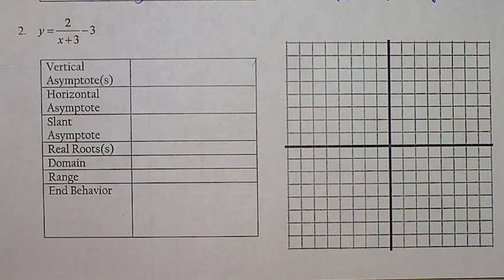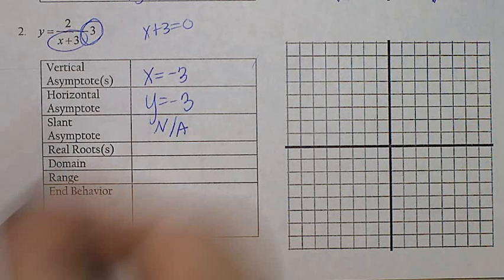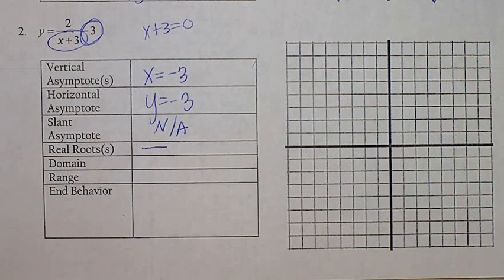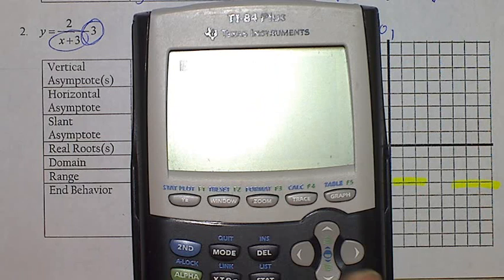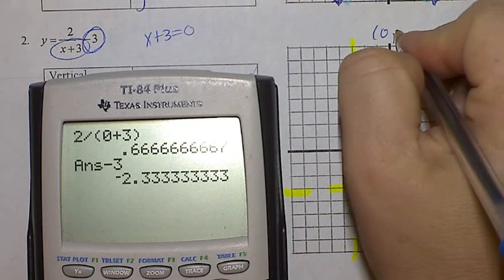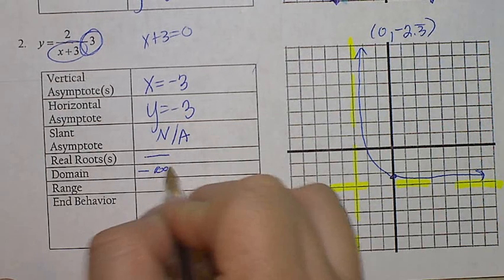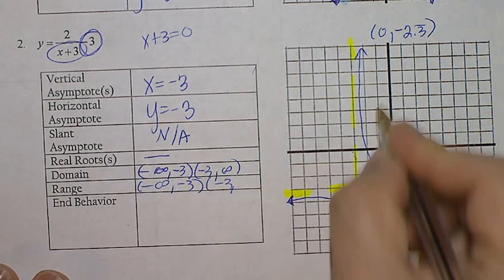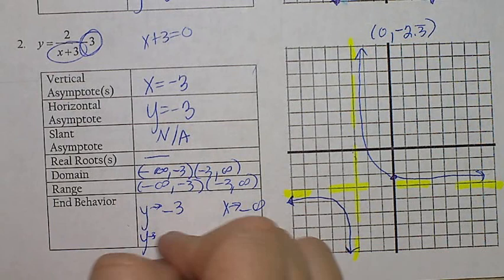Graphing Rational Equation - Example #2